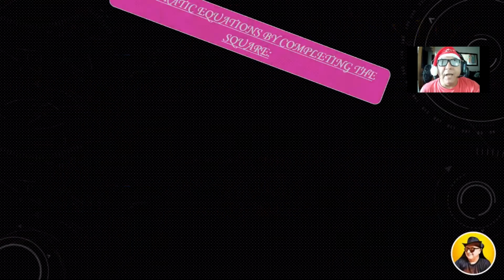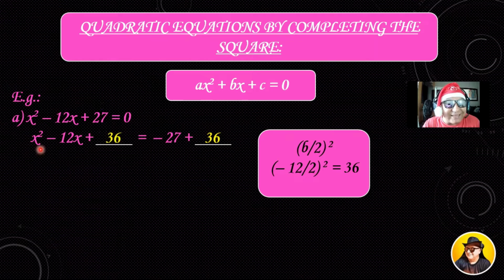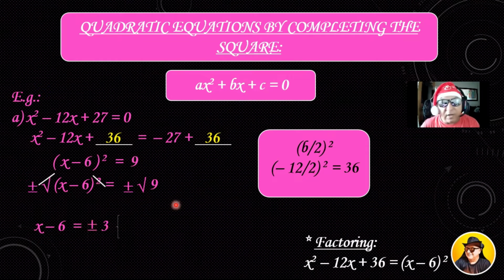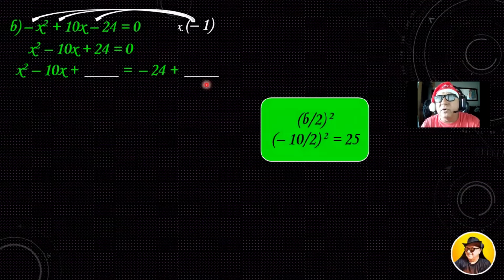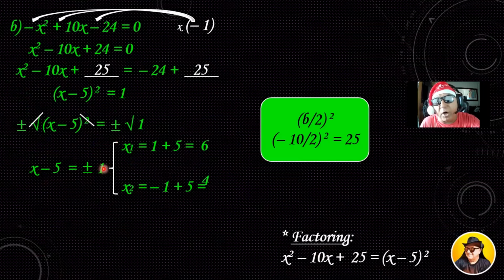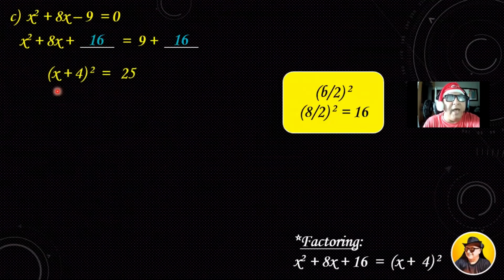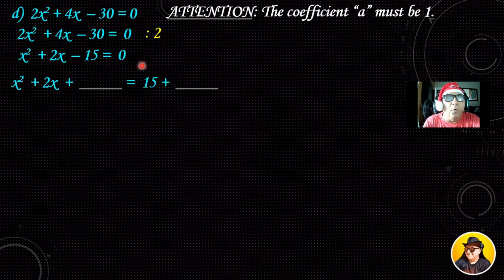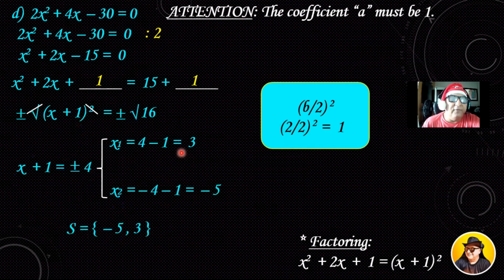QUADRATIC EQUATIONS 1/COMPLETING THE SQUARE BY REGY SAFADÃO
QUADRATIC EQUATION SOLUTIONS BY COMPLETING THE SQUARE IS FOR THOSE PEOPLE WHO DO NOT WANT TO MEMORIZE THAT HUGE QUADRATIC FORMULA...KEEP COOL...JOIN US...